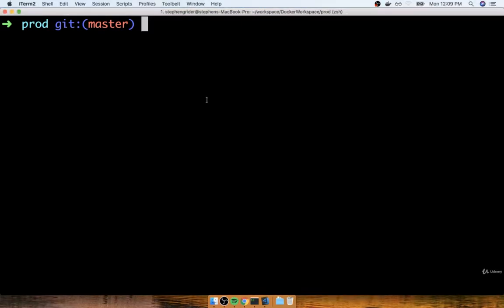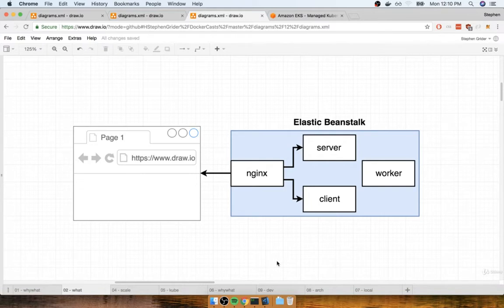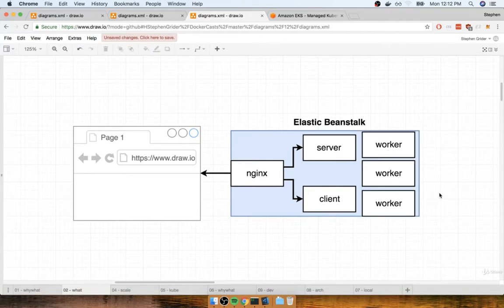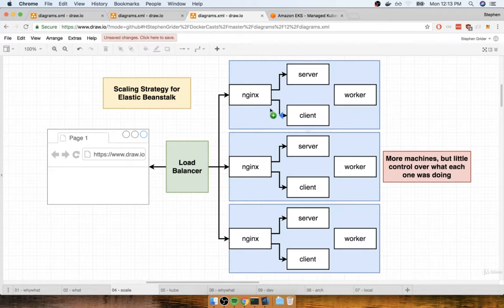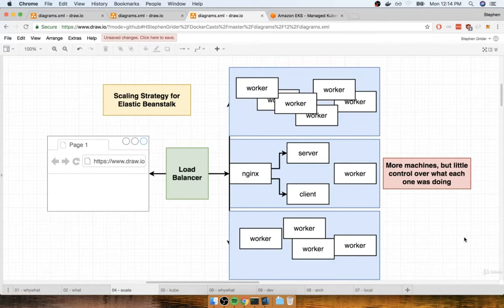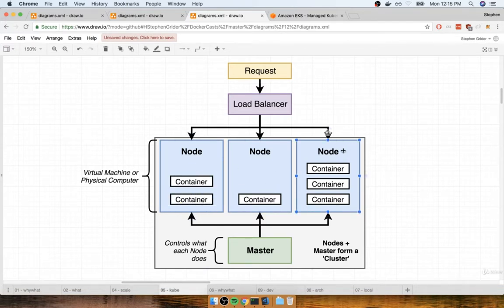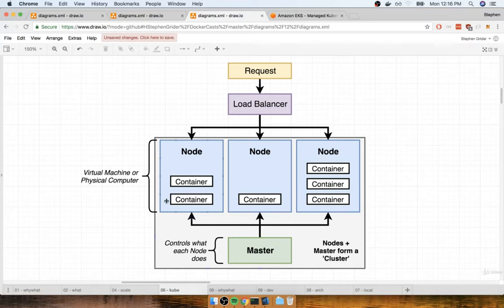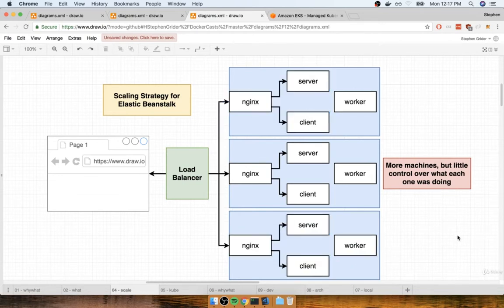153 The Whys and Whats of Kubernetes